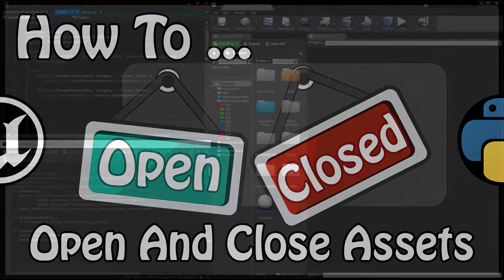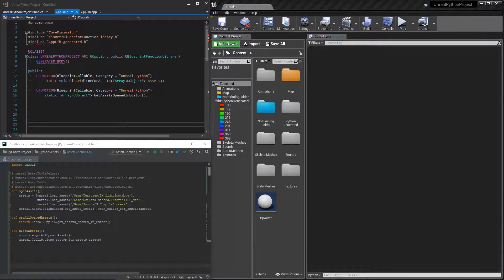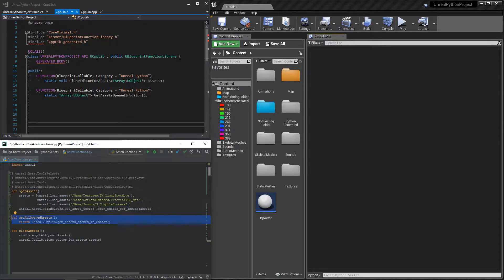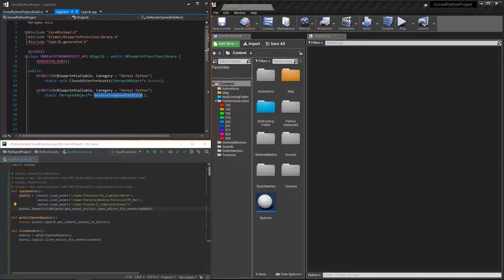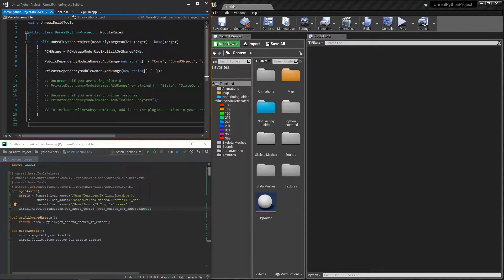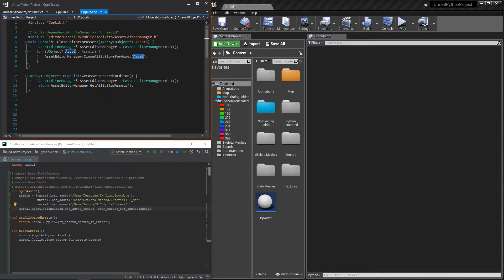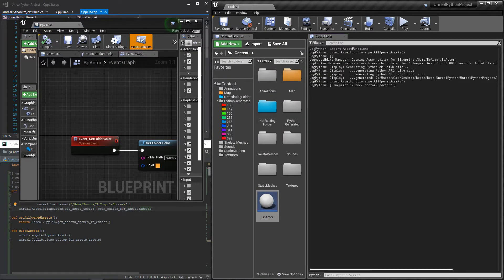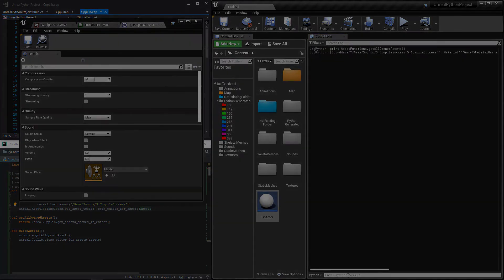UE 4.21 - How To Open And Close Assets Using C++ And Python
Unreal Engine 4 - How To Open And Close Assets Using C++ And Python